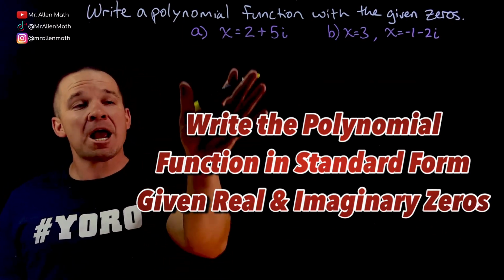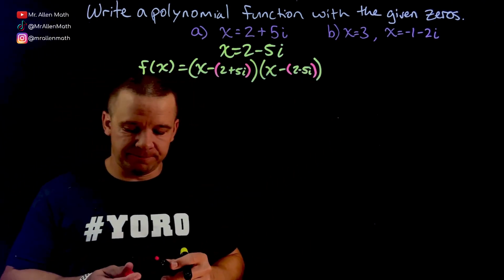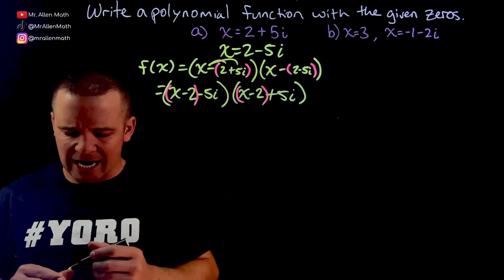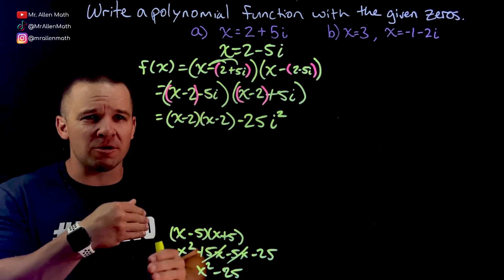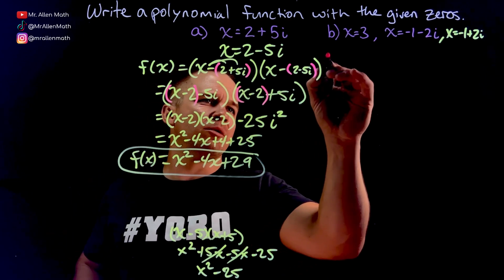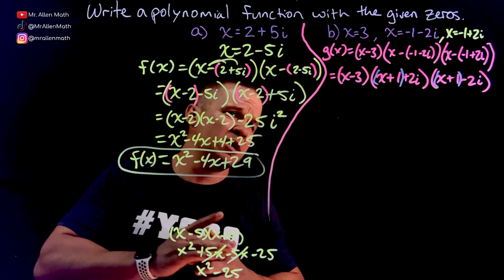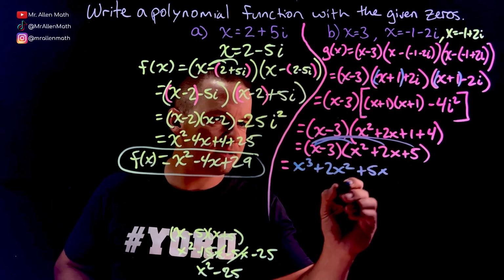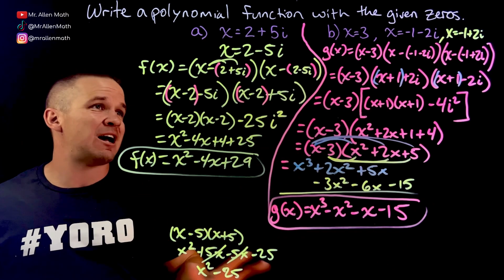Write a Polynomial Function Given Real and Imaginary Zeros